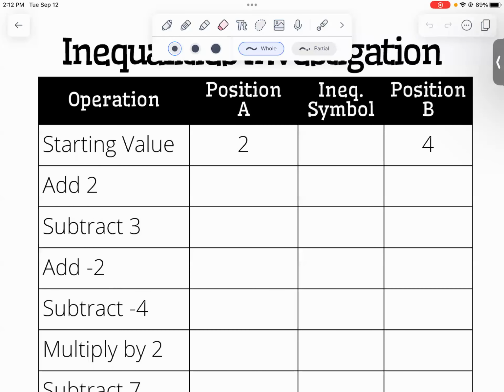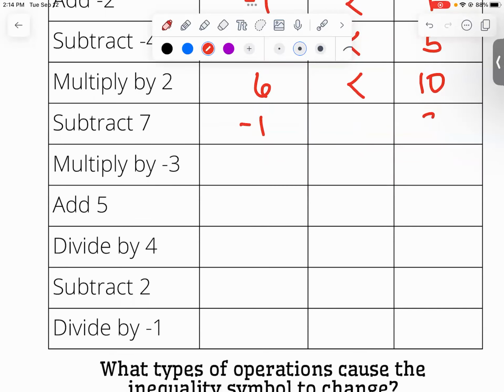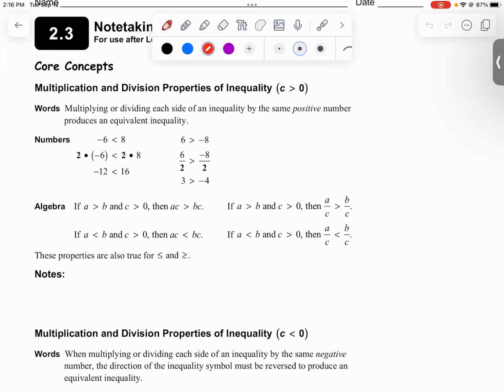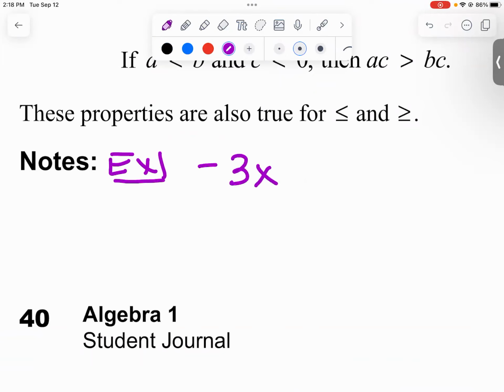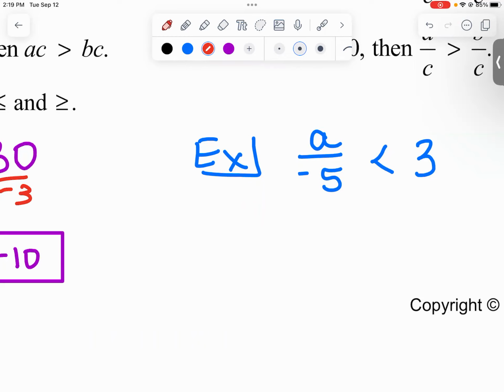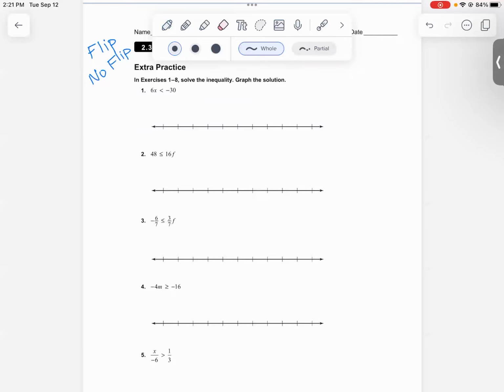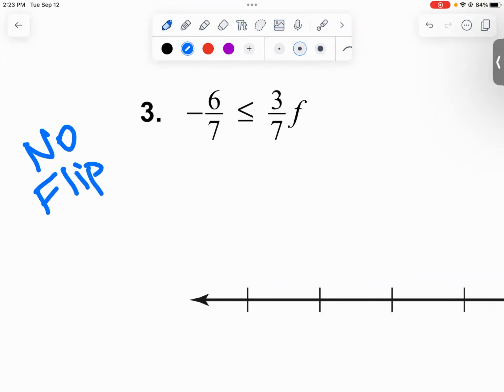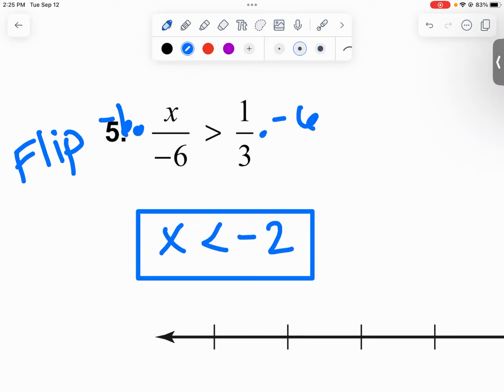2.3 Algebra 9/12/23